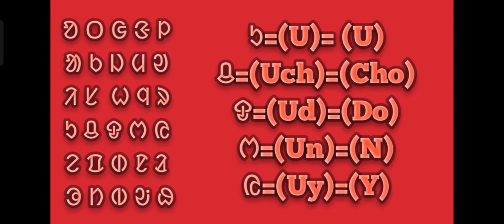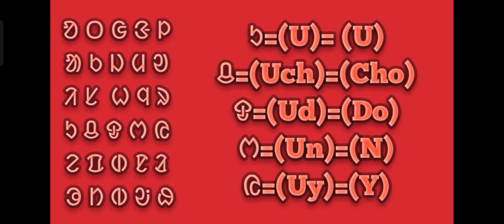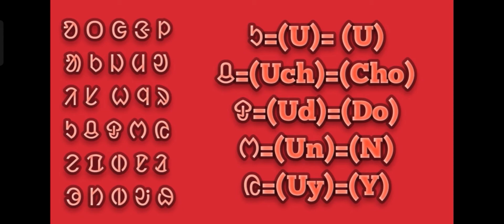How to learn English Language Part-4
How to learn from English Language to Santali Language Part-4